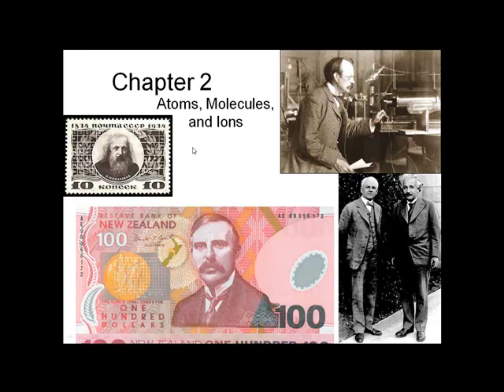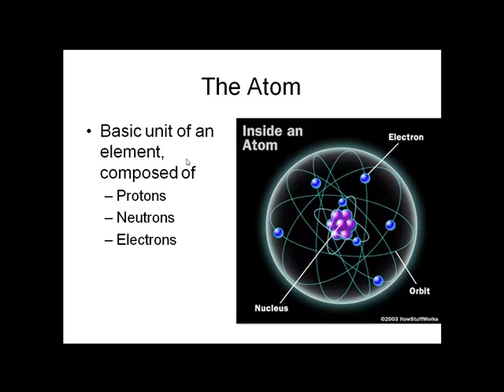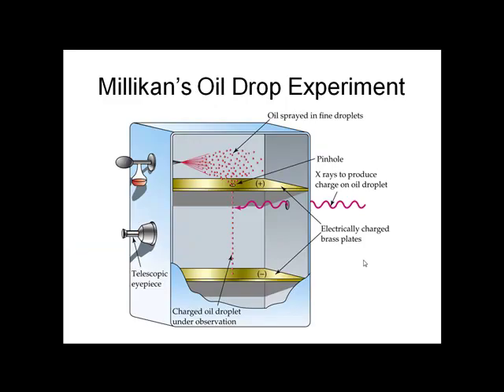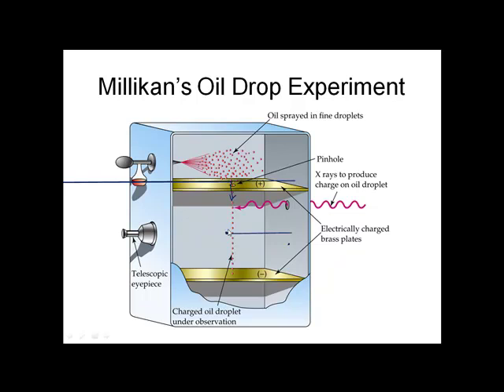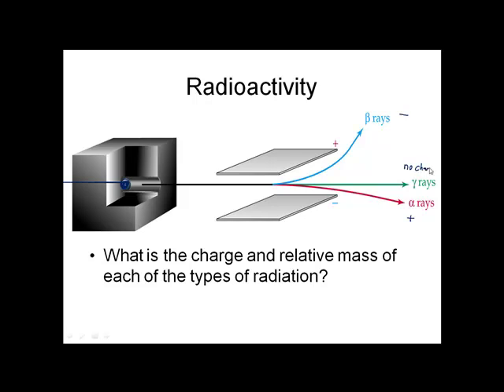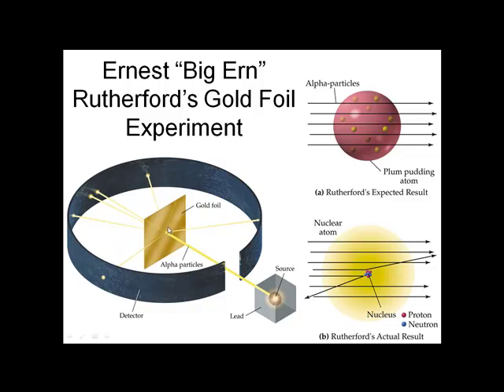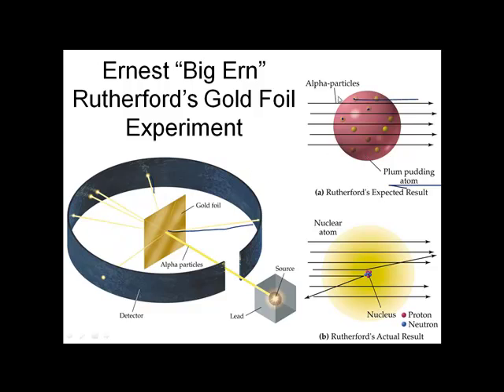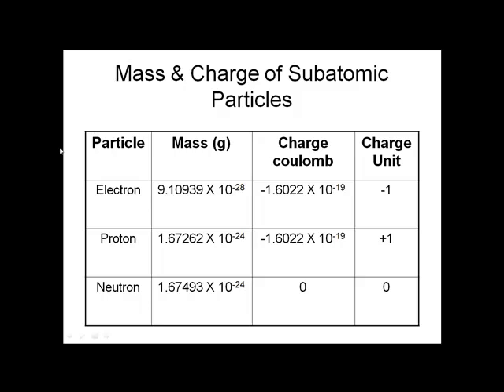Ch 2 Presentation Part 1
AP Chem    Ch 2 Presentation Part 1